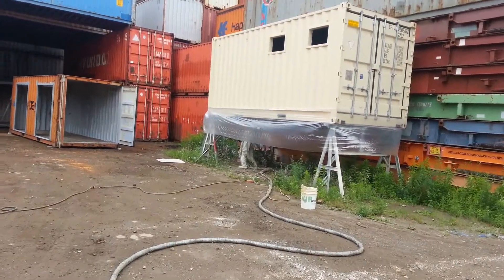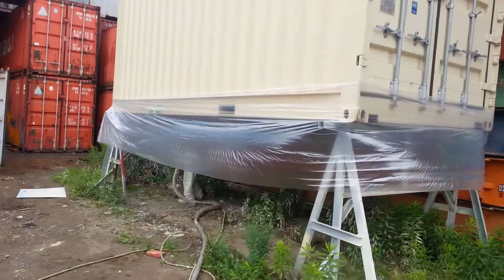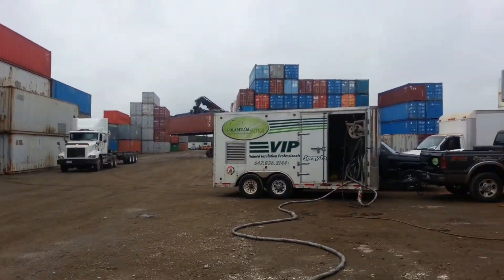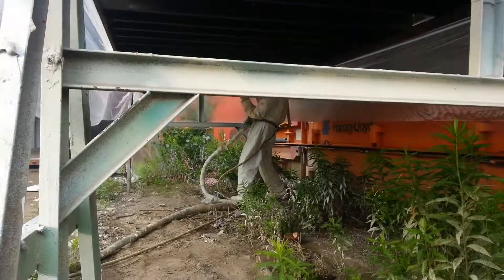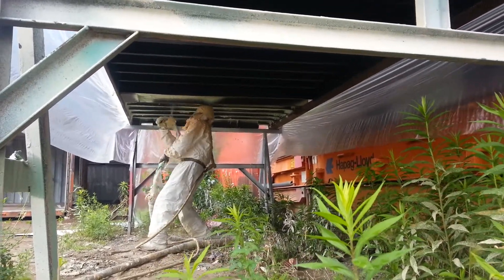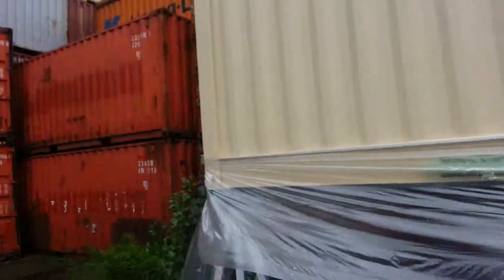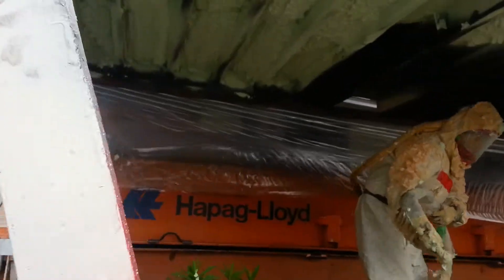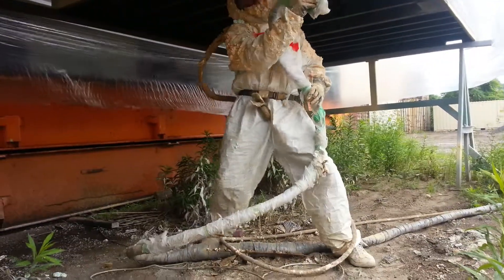Steel container insulation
Installation of spray foam to old steel container to be used as a refrigeration unit.